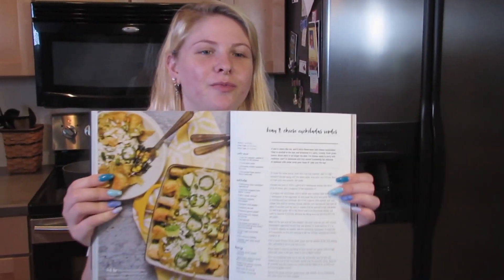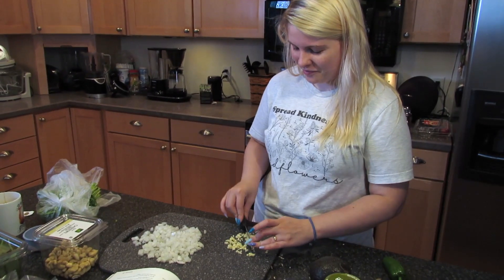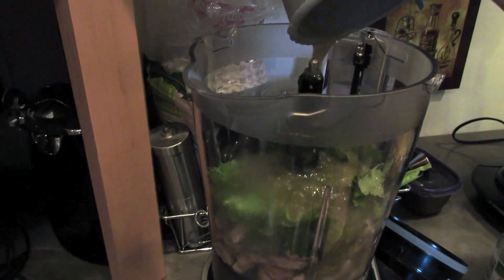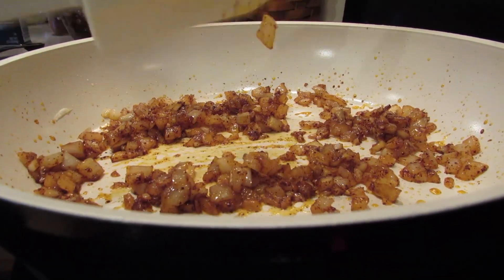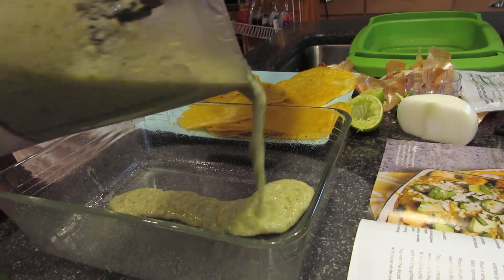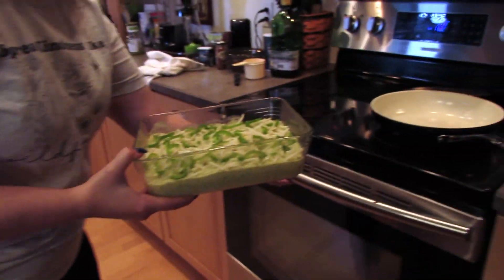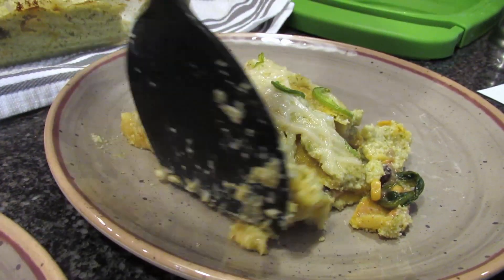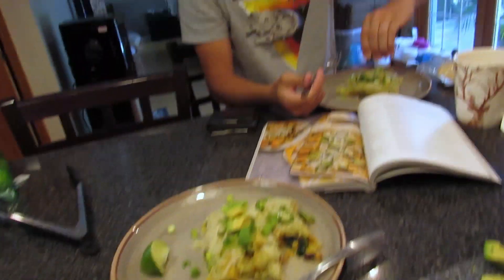We Made Lauren Toyota's Bean & Enchiladas Verdes!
I hope you enjoy these scrumptious enchiladas, we had a great time making them!

       Ingredients:
1/2 cup raw cashews
1 1/2 cups salsa verde
1 tbsp lime juice
1/2 cup packed cilantro (optional)
3 tbsp + 1 tsp vegetable oil
1/2 red onion
2 garlic cloves
1/2 tsp chipotle chile powder
1/2 tsp chile powder
1/2 tsp salt
1/4 tsp pepper
1 cup corn
4 cups spinach
1 can of navy beans/black beans
1 1/2 cup vegan mozzarella shreds
12 (6in) corn tortillas
1 jalapeño chile

 Toppings:
1 avacado
1 green onion
handful of cilantro
salsa verde
lime wedges

(*remember to add the pepper to the filling 😁)